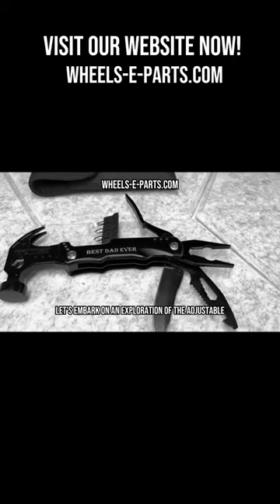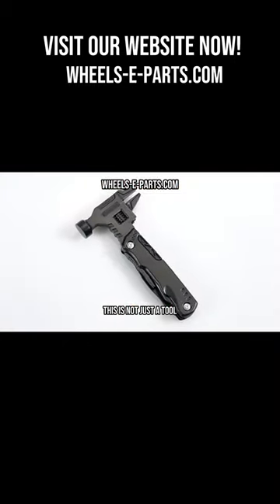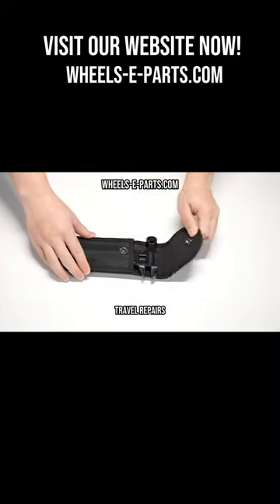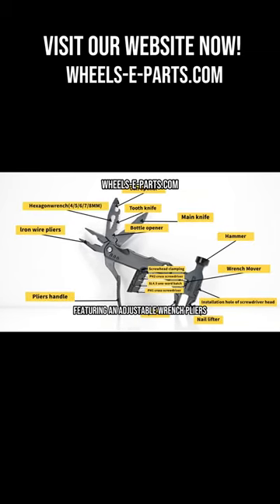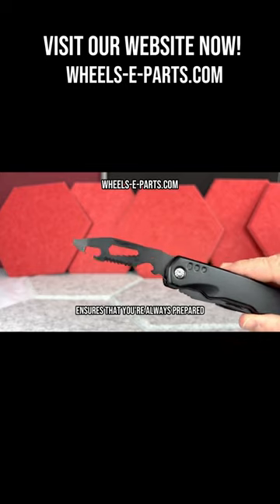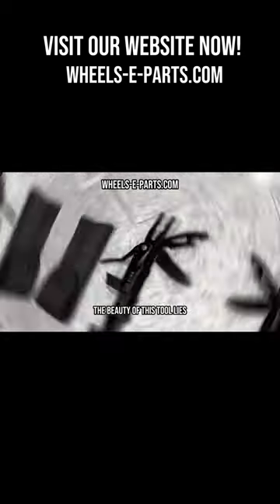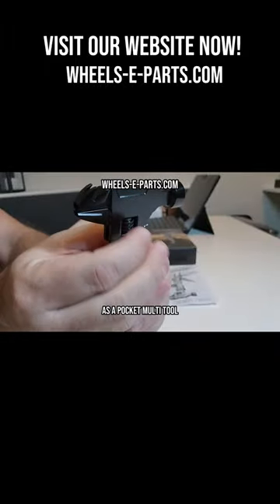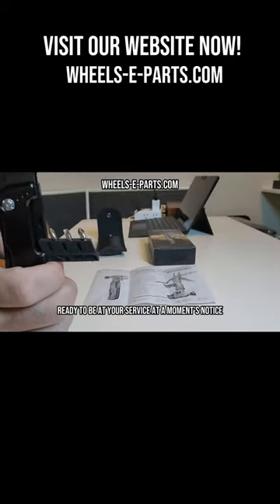Adjustable Mulit Tool Hammer short